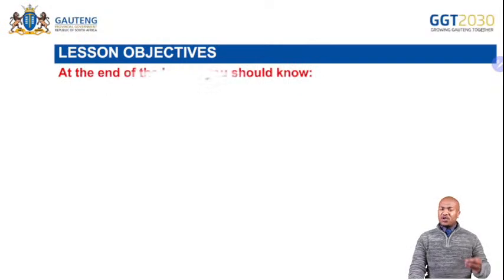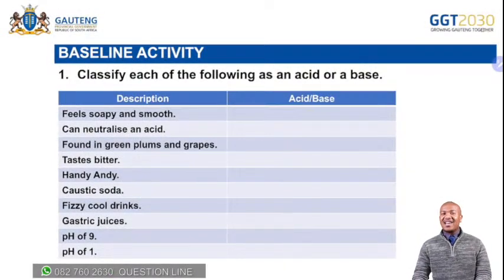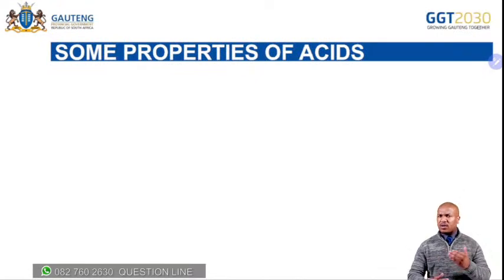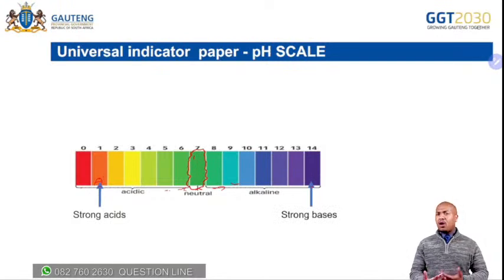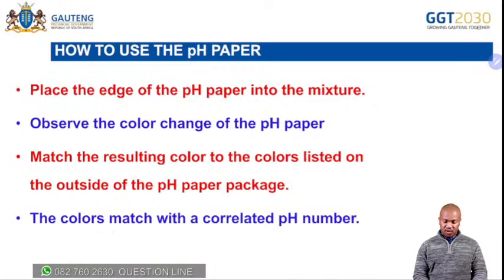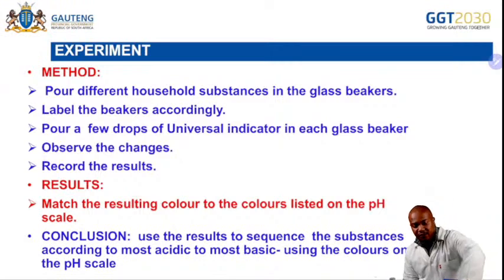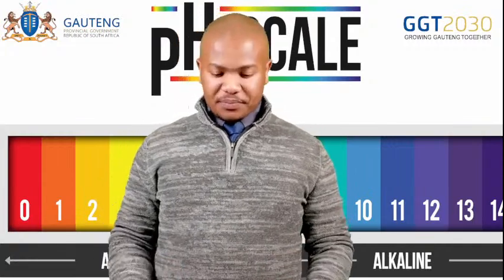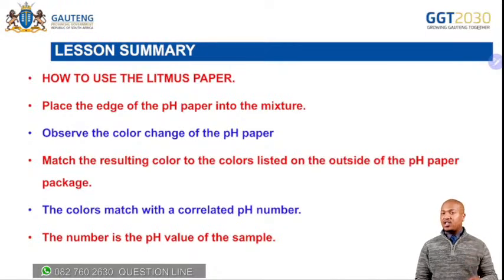NATURAL SCIENCES GRADE 9 : pH VALUE